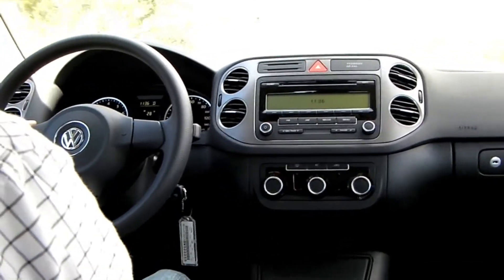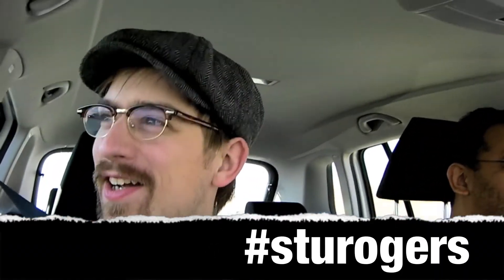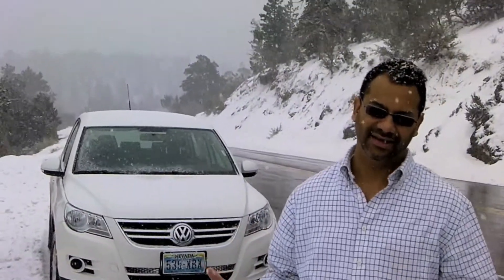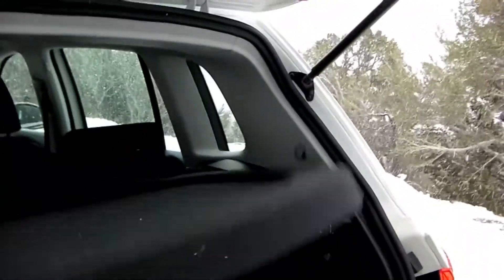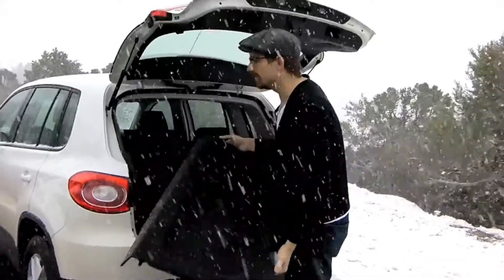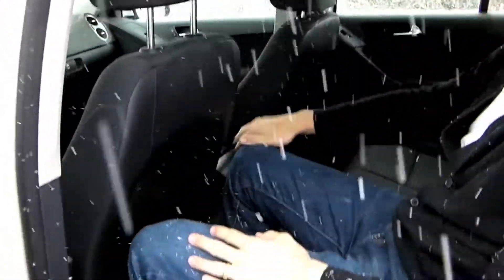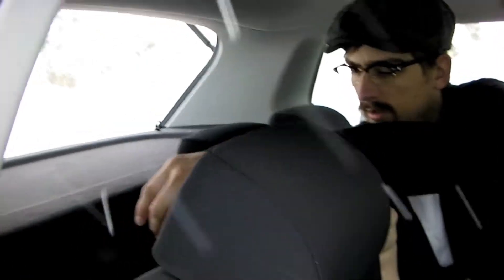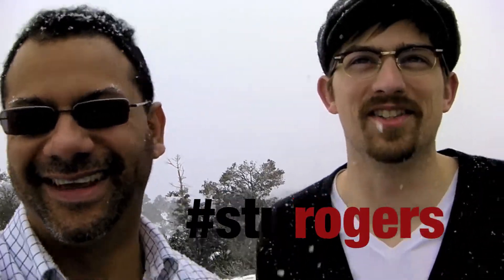2011 Volkswagen Tiguan Test Drive & Car Review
visit the average guy tested Amazon page to shop for many of my approved and wish list products Take a tour of the Las Vegas Desert with me and my friend Chad as we review the sleek, sexy 2011 VW TIGUAN SUV. Just another honest auto review from an average guy and his hipster bud...